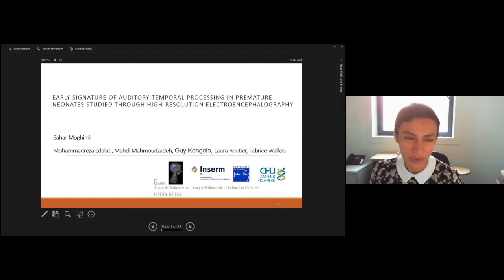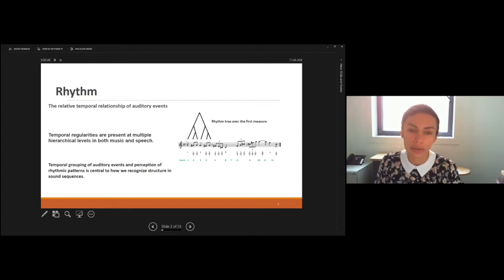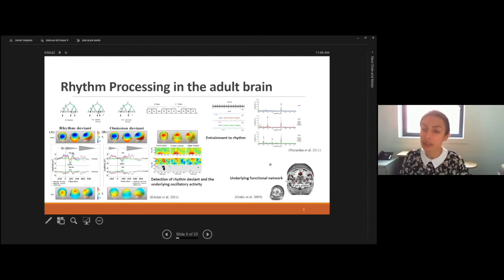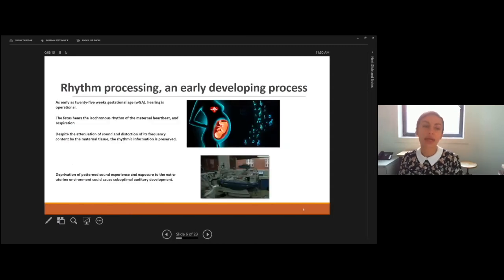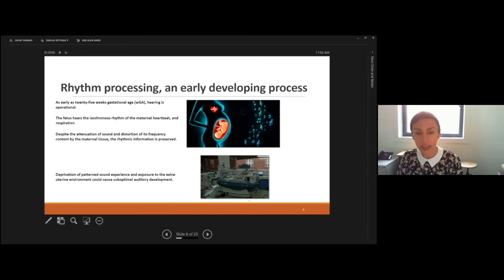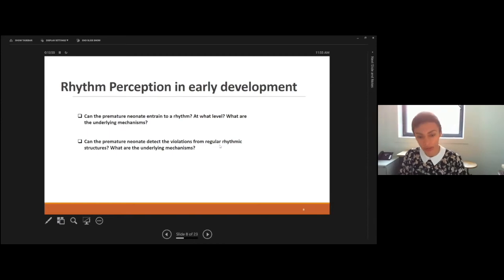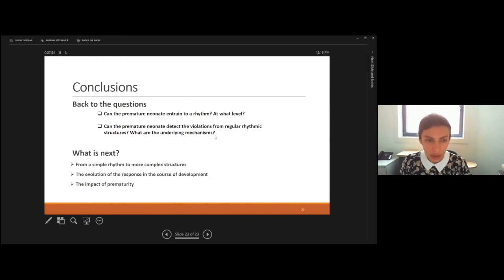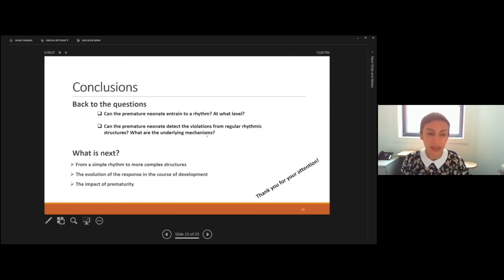Early signature of auditory temporal processing in premature neonates studied through HR EEG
Sahar Moghimi : "Early signature of auditory temporal processing in premature neonates studied through high-resolution electroencephalography"

Conférence NeoBrain 2 2021, Reims, France.